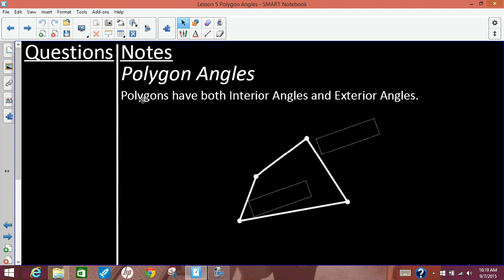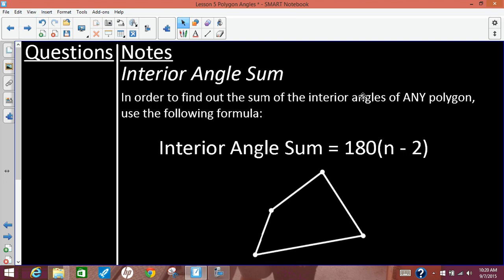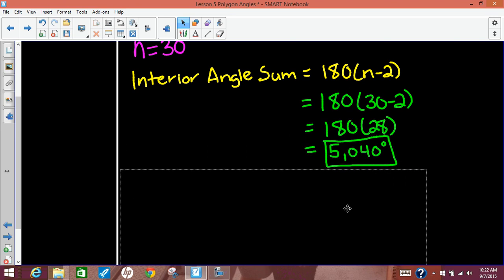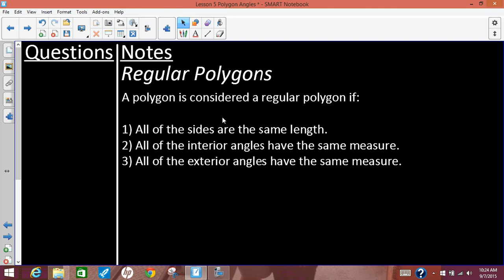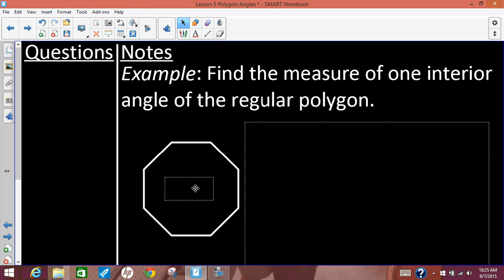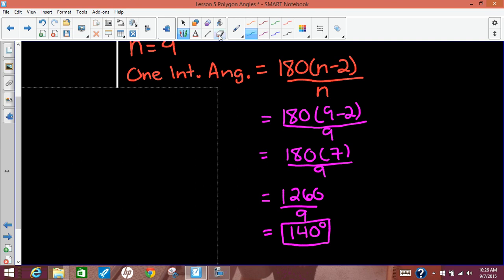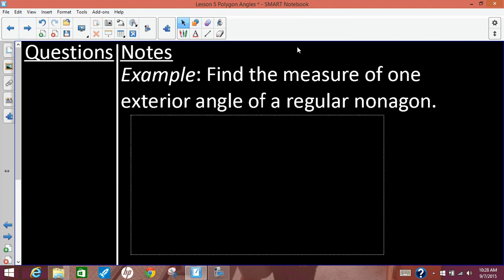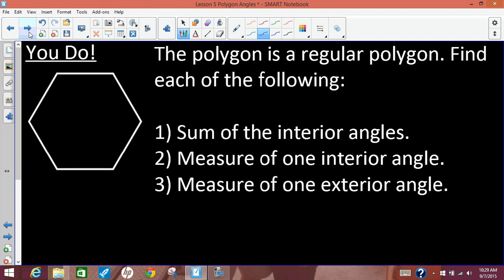Lesson 5 Polygon Angles